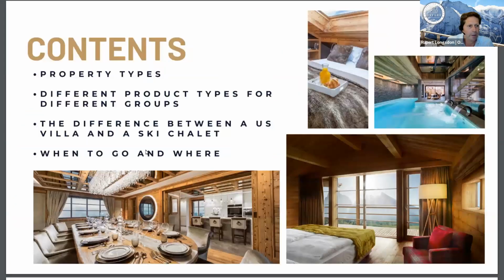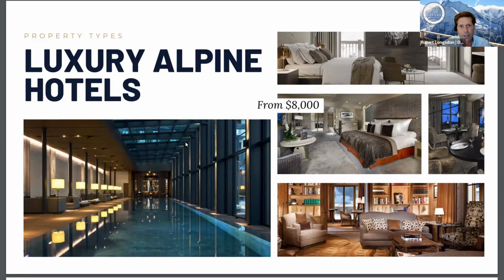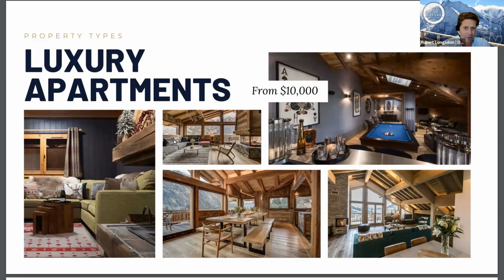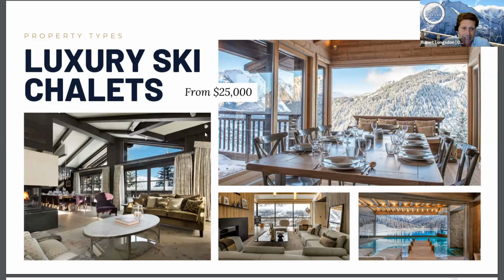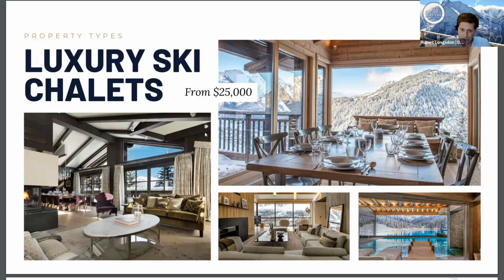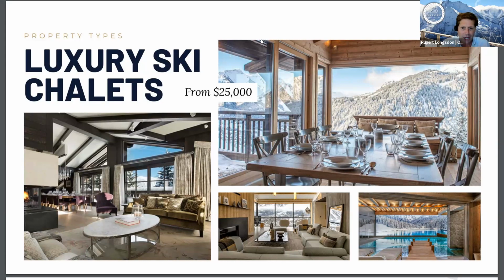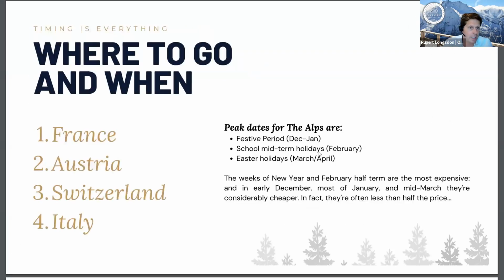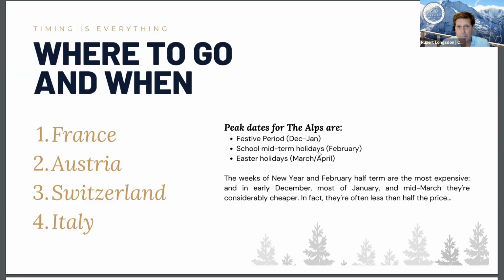TL Specialist Series: Oxford Ski Company | Session 2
With over two decades of experience designing and delivering the finest alpine escapes across France, Switzerland, Austria and Italy, Oxford Ski Company has become synonymous of first class service and category defining expertise. The luxury ski villa (chalet) experience continues to define true indulgence in The Alps. With a dedicated in-house team, including world class chefs and concierge managers, these experiences are ideal for larger family groups. If there’s a property worth considering, Oxford Ski Company knows about it. One call to their expert team, and The Alps is all within reach. With a large portfolio at their fingertips, Oxford Ski Company ensures that each and every guest has a unique and incredible ski vacation whether these guests are looking to stay in a luxury catered chalet, luxury self-catered apartments or a five star hotel.